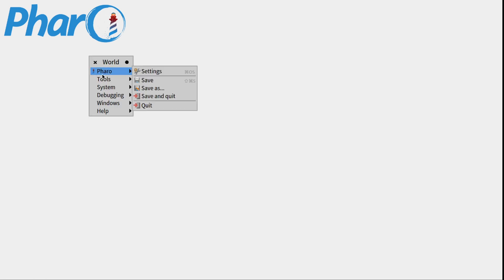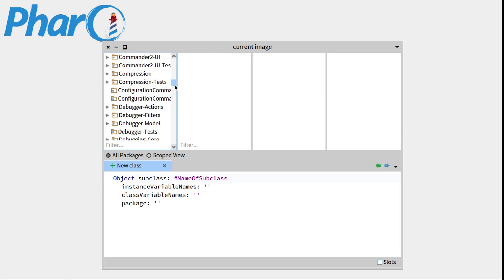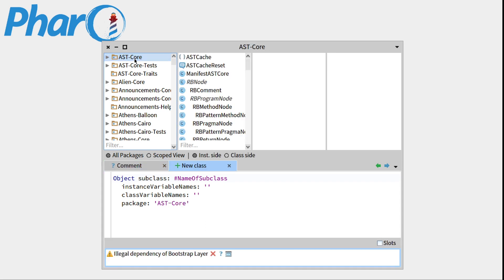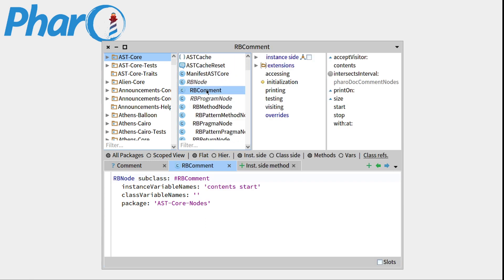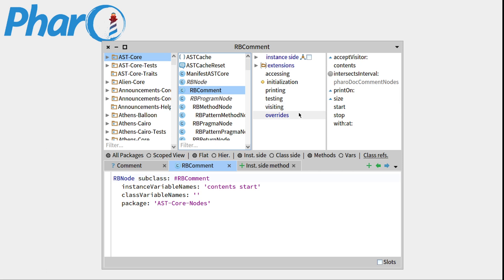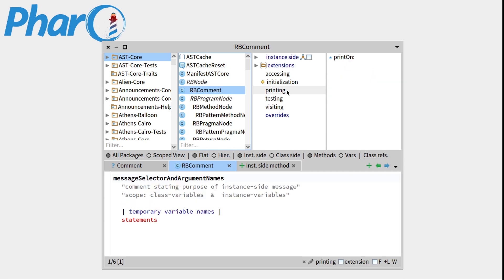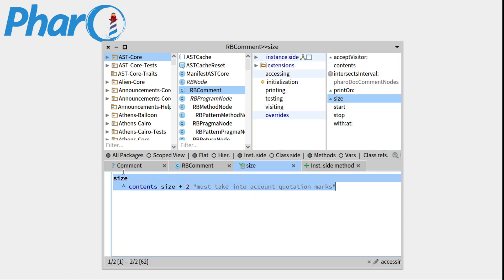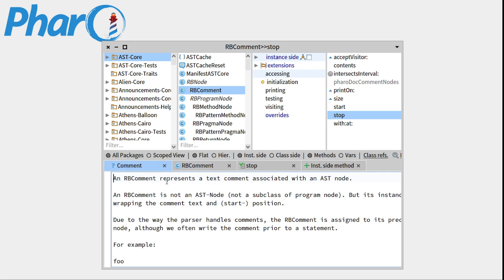🐥 Browsing a class [W2-LiveC-EN]